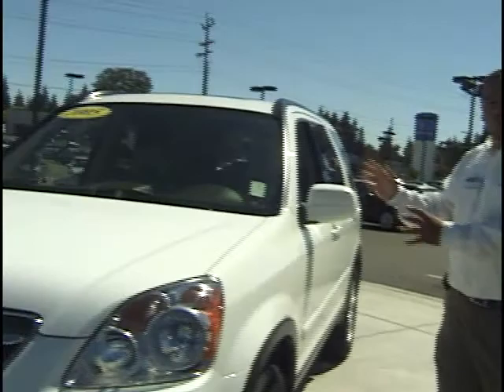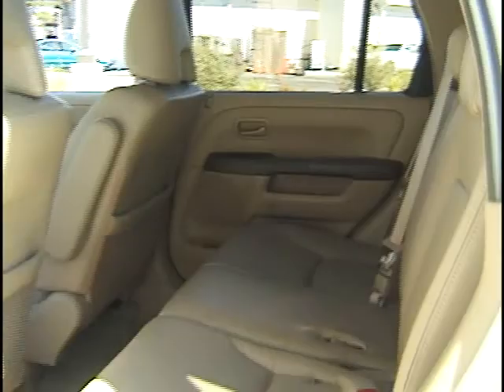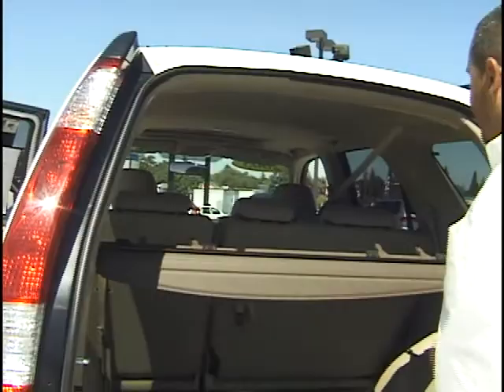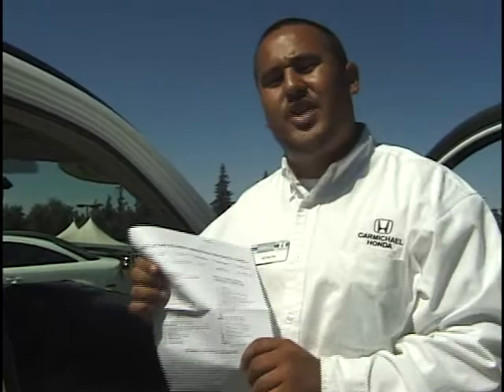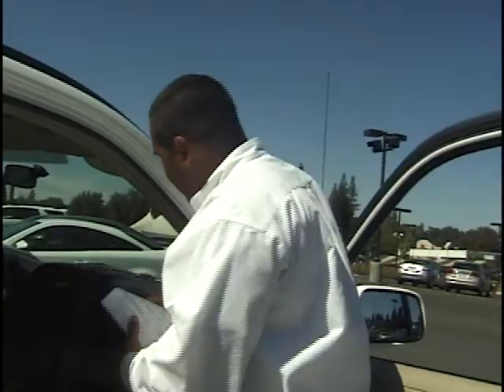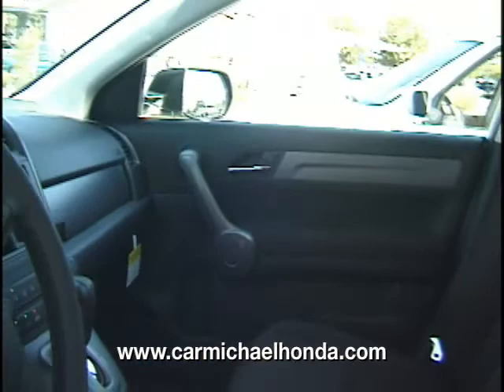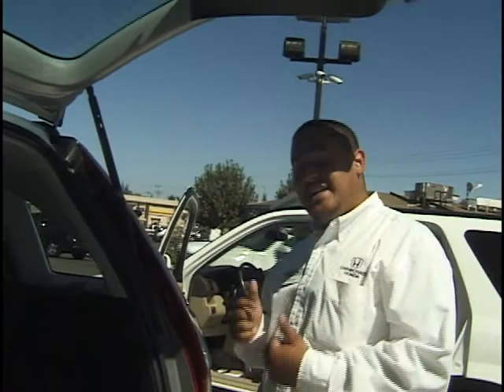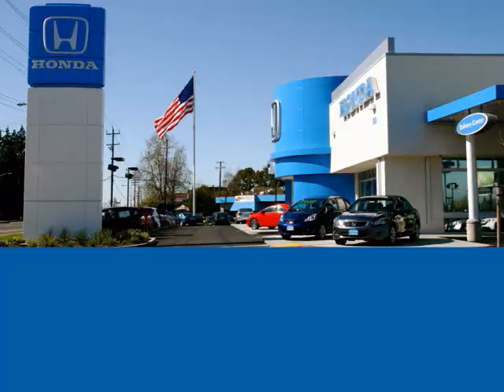Carmichael Honda - 2009 Honda CRV